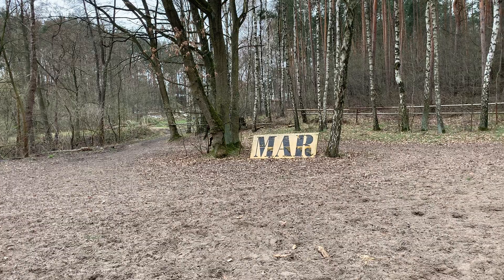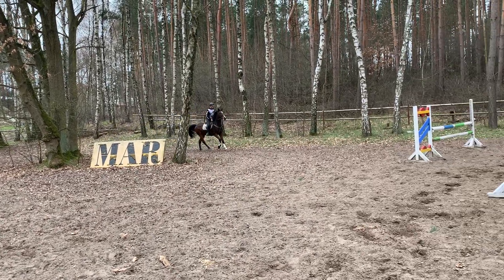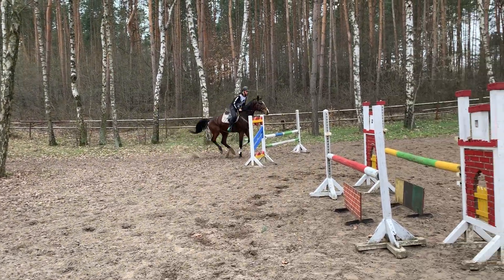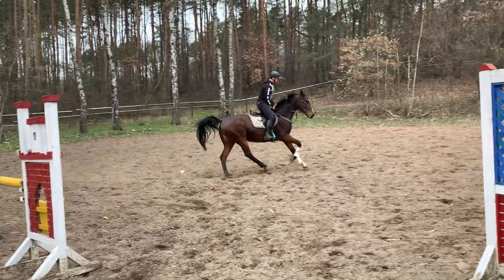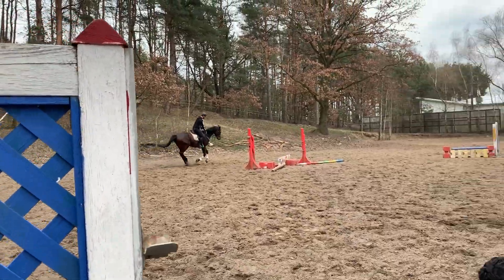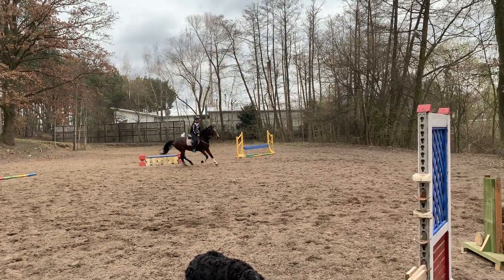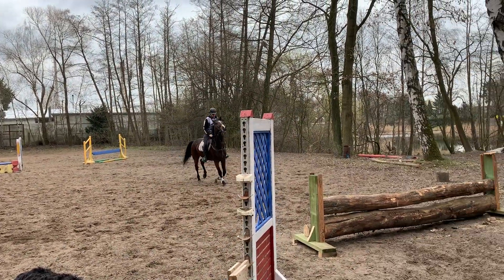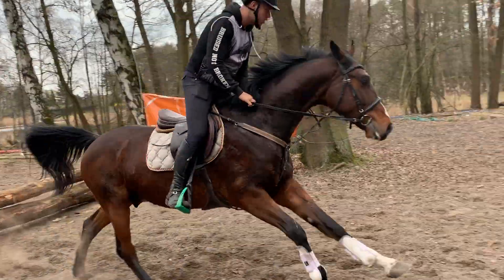Szron trening skoki